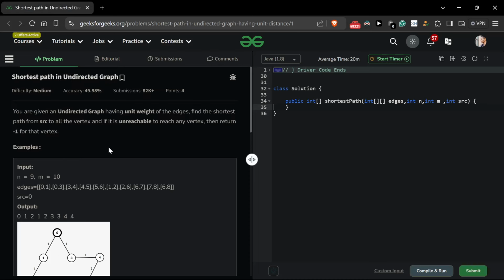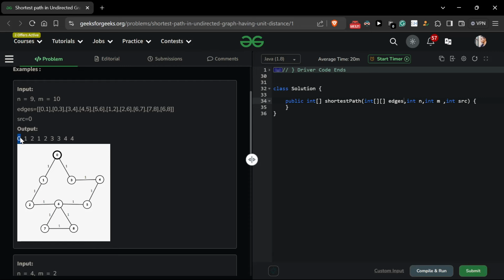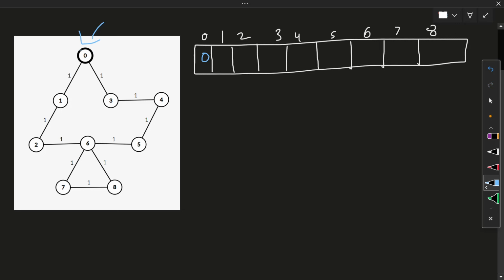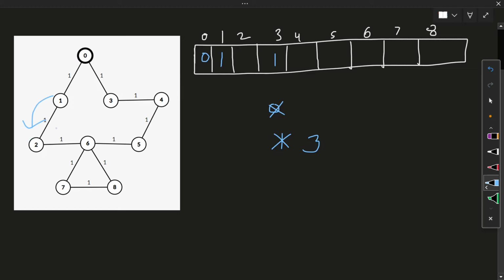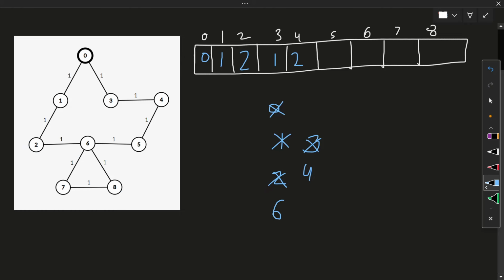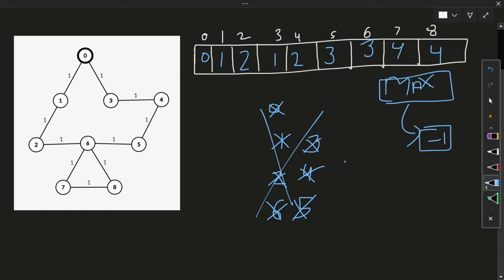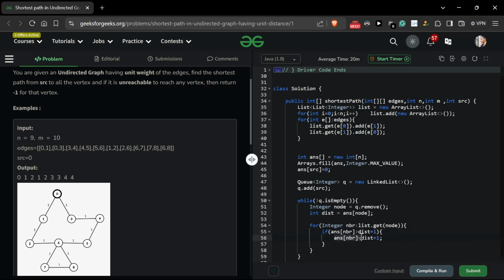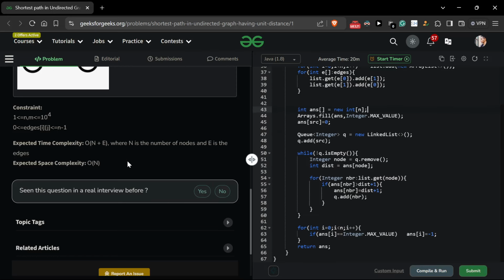POTD- 21/08/2024 | Shortest path in Undirected Graph | Problem of the Day | GeeksforGeeks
Timestamp:
00:00 - Explanation
02:03 - Approach
06:27 - Code